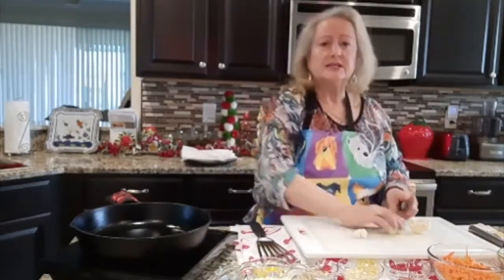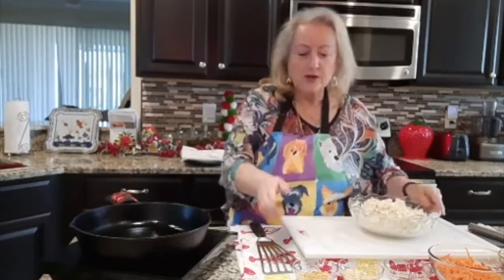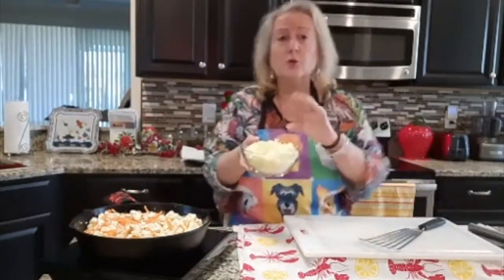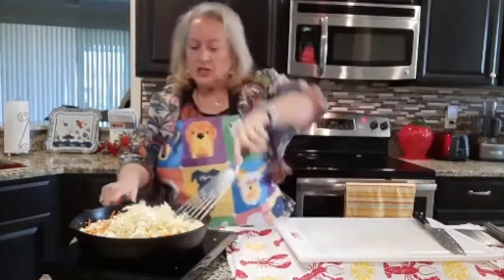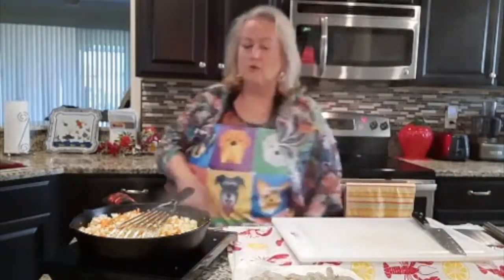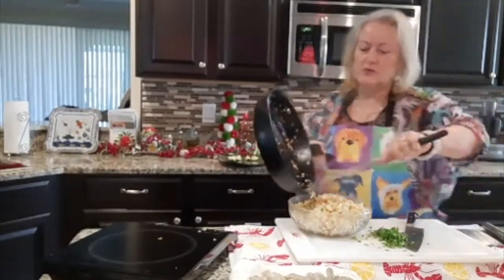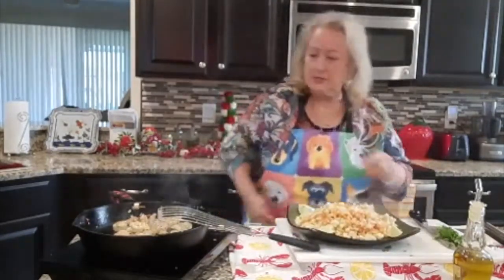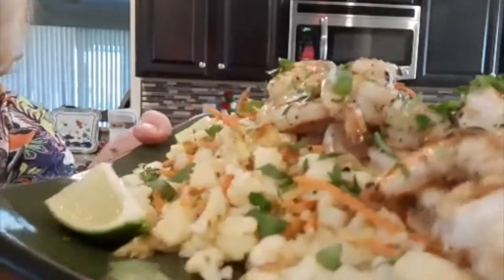Healthy Organic Spiced Shrimp With Cauliflower Rice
Today in Elena's Cucina (which is Italian for kitchen) we will be making Healthy Organic Spiced Shrimp With Cauliflower Rice.

And

And